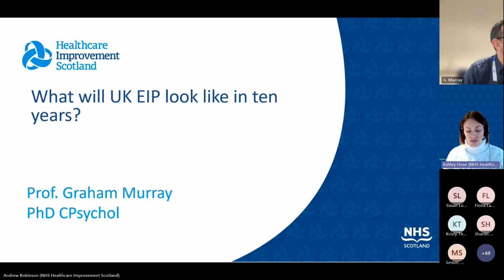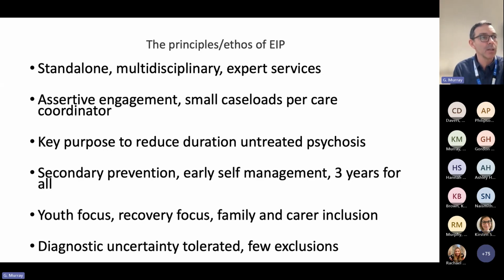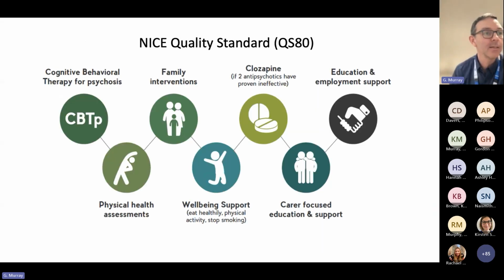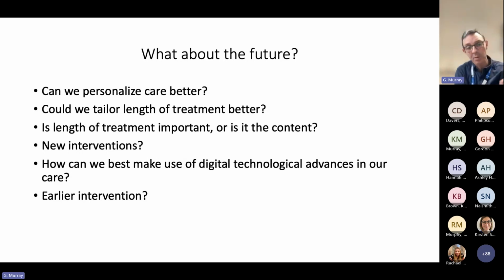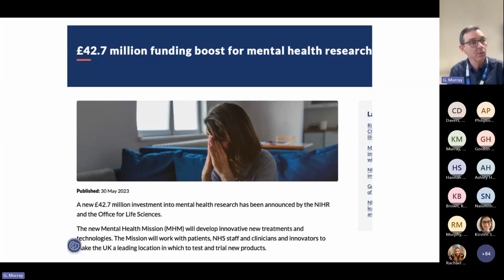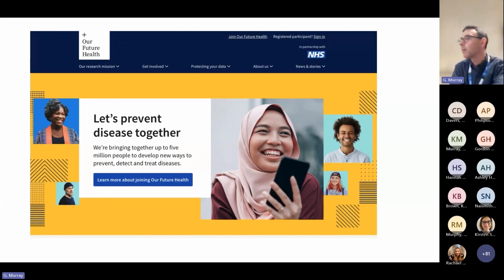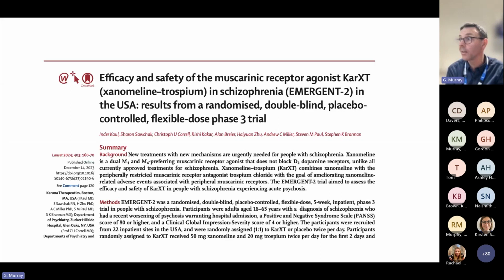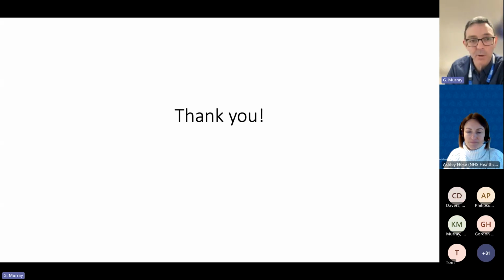What will UK EIP look like in ten years?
In this webinar we heard from Professor Graham Murray, an Honorary Consultant Psychiatrist in the Cambridgeshire early intervention in psychosis service, which is called CAMEO. The webinar focused on what EIP services may look like in ten years’ time, with reflections on how EIP services may adapt and change over the next few years.